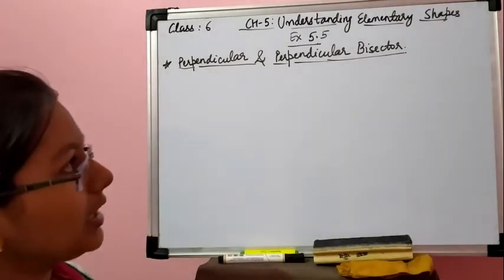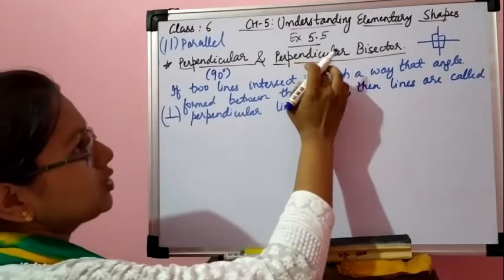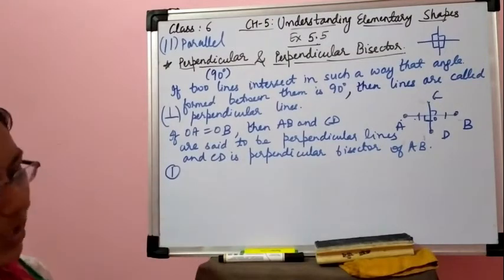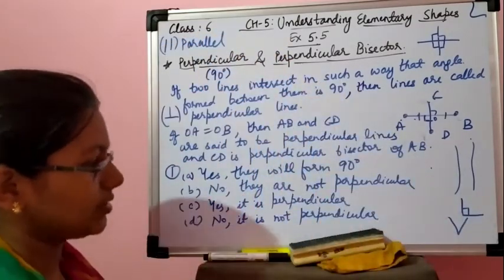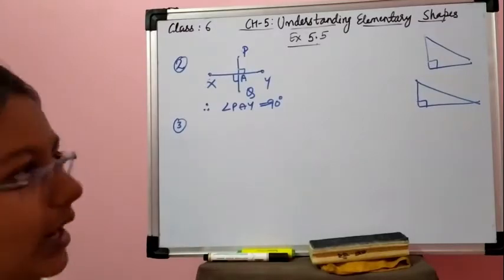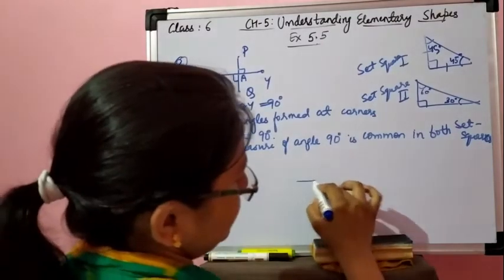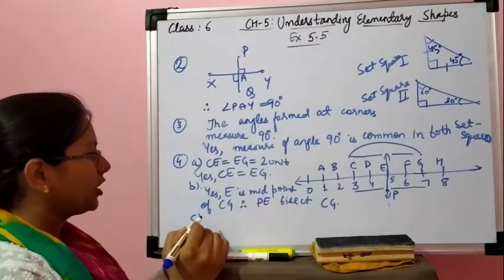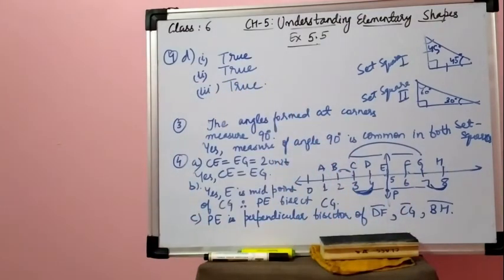CLASS-6, CH-5: UNDERSTANDING ELEMENTARY SHAPES (5)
PERPENDICULAR AND PERPENDICULAR BISECTOR, EX 5.4